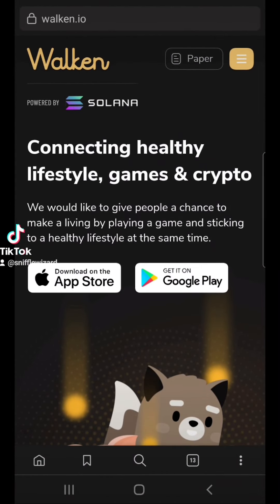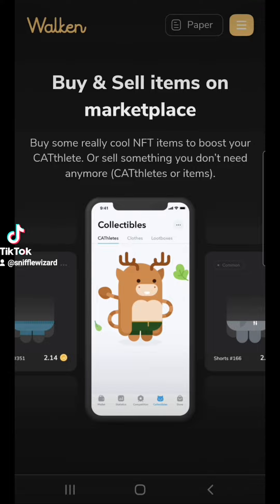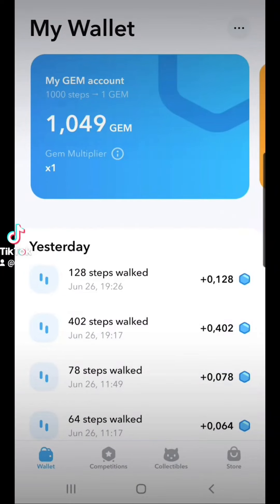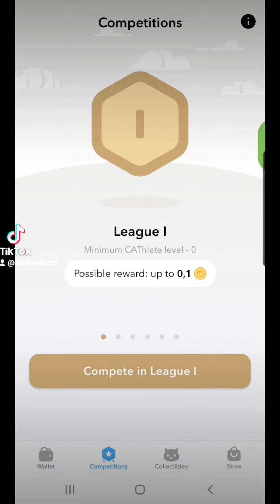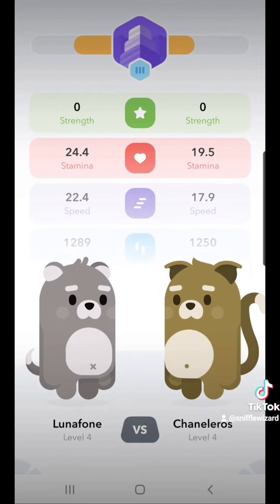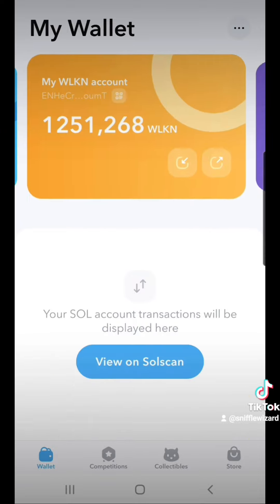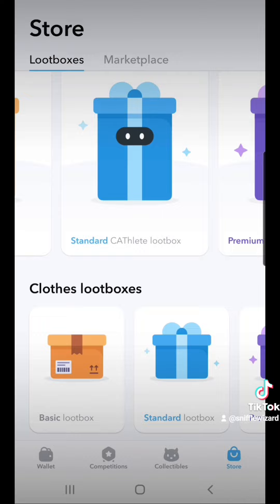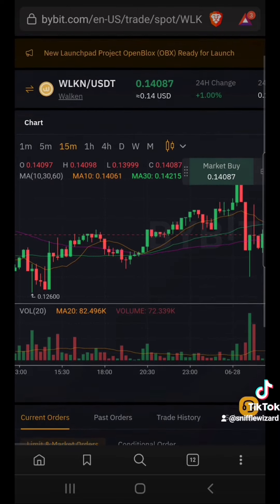Walken - Make Money by Walking - Play to Earn game on Solana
Make money just by walking!
Walken.io is a move to earn game built on the Solana blockchain!
Walk to earn gems - use gems to level up your NFT - compete with other NFTs to win $WLKN - trade $WLKN for items to make your NFT stronger or exchange for USDT!